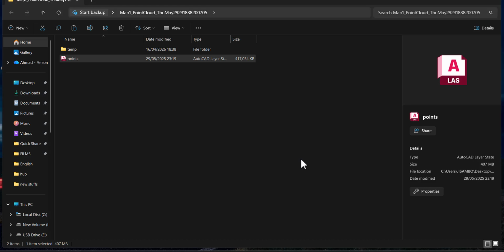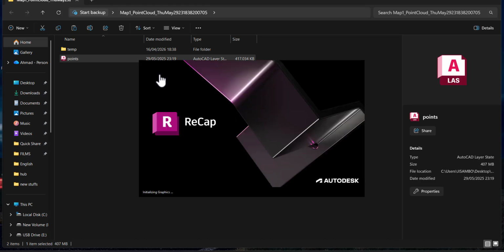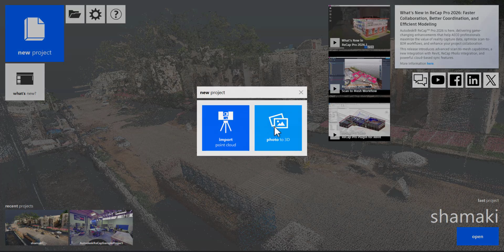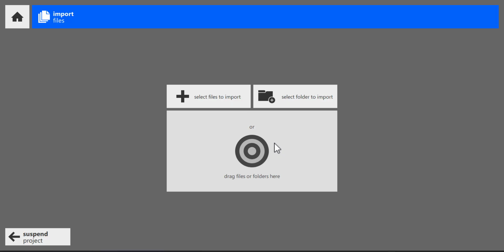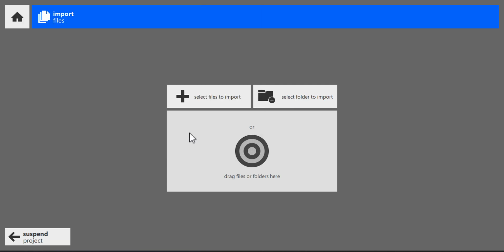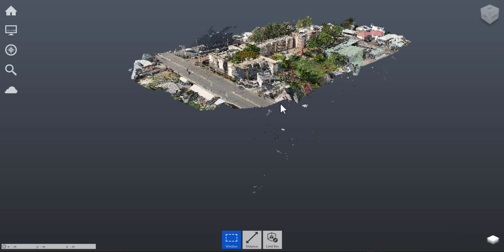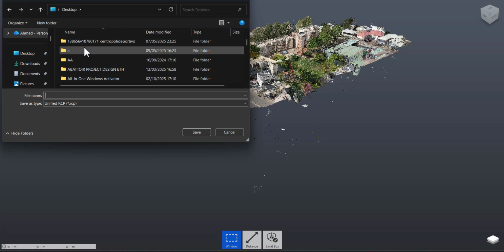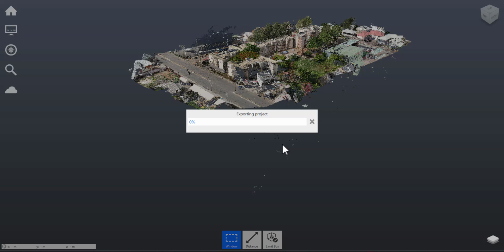LAS → RCP Workflow in Autodesk ReCap Pro (Complete BIM Guide)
Master the complete LAS to RCP workflow in Autodesk ReCap Pro and take your point cloud data into BIM-ready environments.

In this tutorial, you’ll learn how to transform raw LiDAR (.LAS) files into indexed RCP format for seamless use in Revit, AutoCAD, and Civil 3D.

🔹 What you’ll learn:

* Full LAS → RCP workflow in ReCap Pro
* How indexing works (RCP vs RCS explained)
* Correct coordinate system setup (critical for BIM alignment)
* Handling large LiDAR datasets efficiently
🔹 Why this matters:
This workflow is the foundation for:
* Scan-to-BIM projects
* Digital twin development
* Surveying & geospatial analysis
* 3D cadastre systems

🧠 Pro Insight:
Incorrect coordinate systems are the #1 reason point clouds fail in BIM environments—don’t skip this step.

⏱️ Timestamps:
00:00 Intro
00:45 Understanding LAS vs RCP
01:40 Importing LAS into ReCap Pro
03:20 Setting Coordinate System
05:15 Indexing Process
06:50 RCP & RCS Output Explained
las to rcp workflow, recap pro tutorial, point cloud to bim, lidar to bim, rcp file, recap indexing, scan to bim workflow, point cloud processing, gis to bim
💬 Drop your questions below—especially if you're working on BIM or 3D cadastre projects.